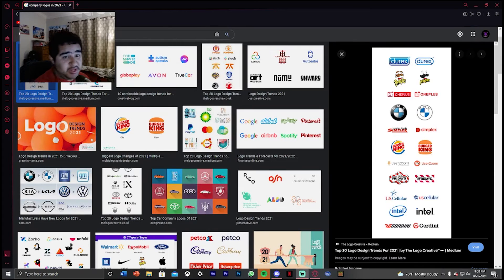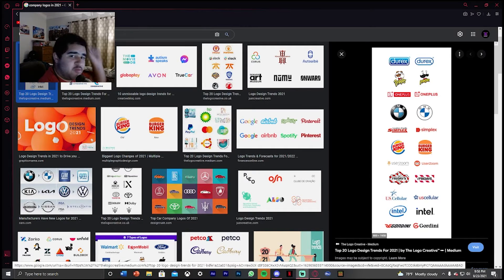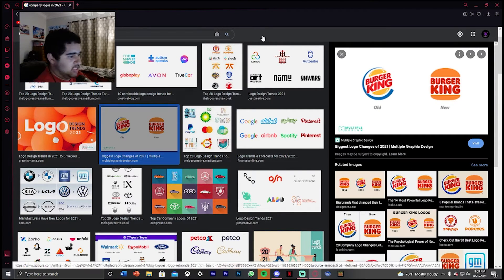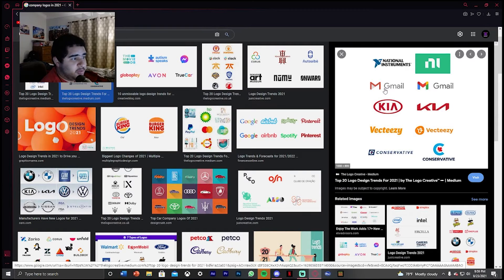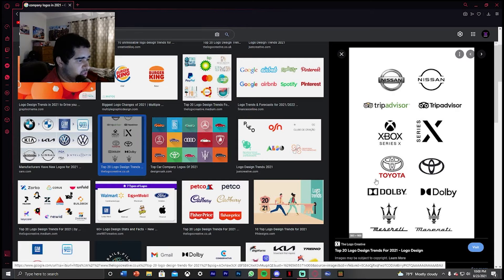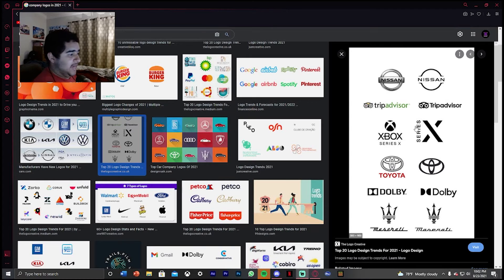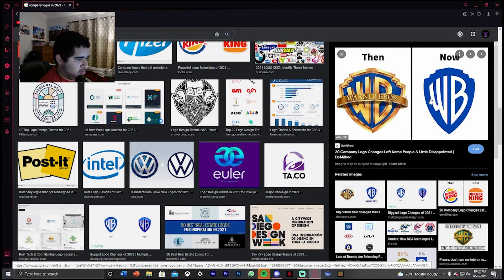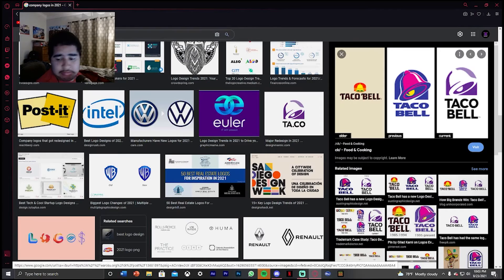logos from big companies in 2021